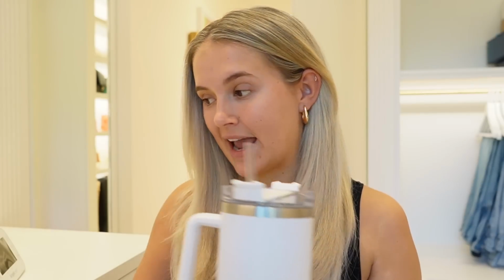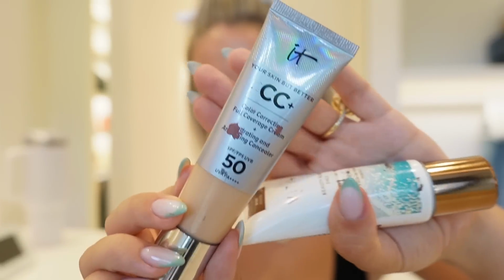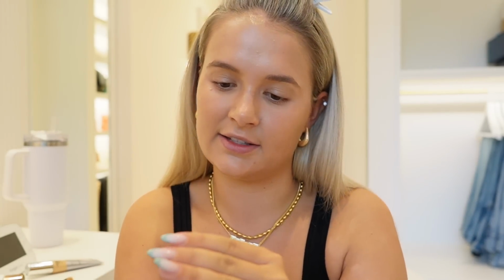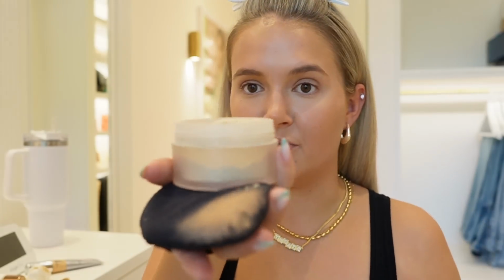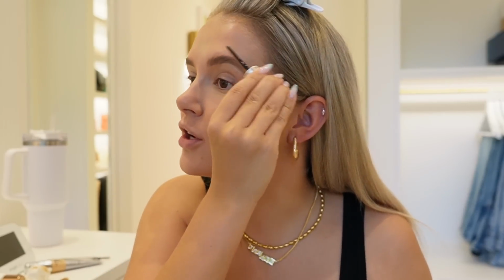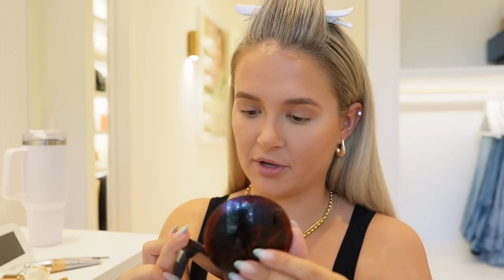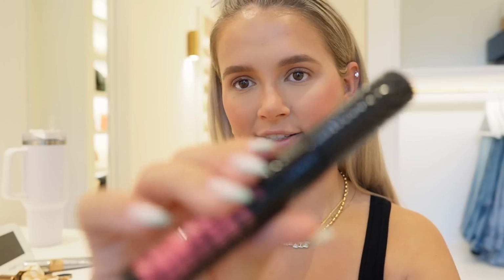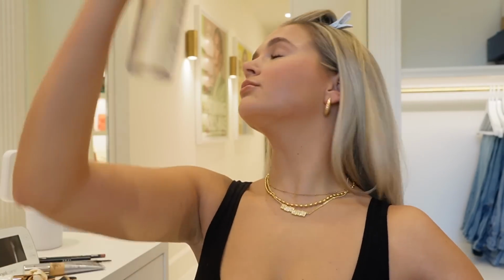MY CURRENT EVERYDAY MAKEUP ! LET'S CATCH UP 💘 | LOOKFANTASTIC AD | MOLLYMAE